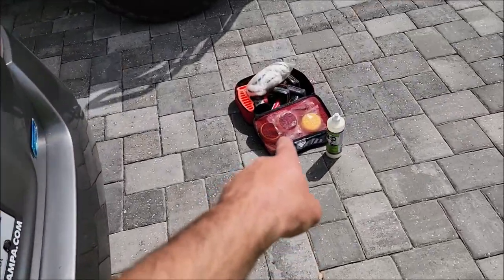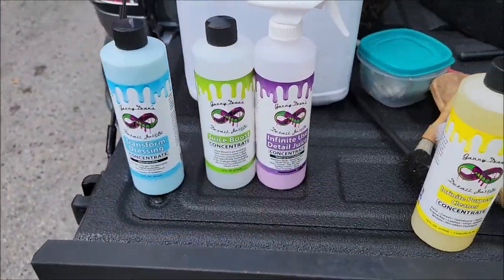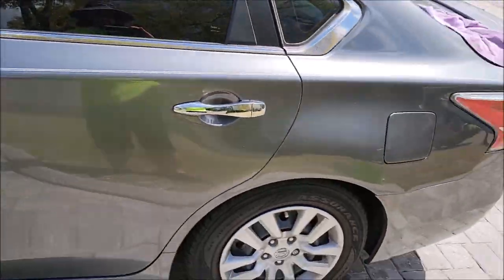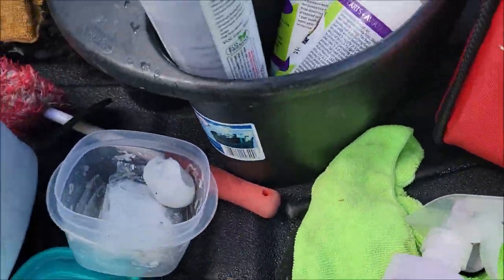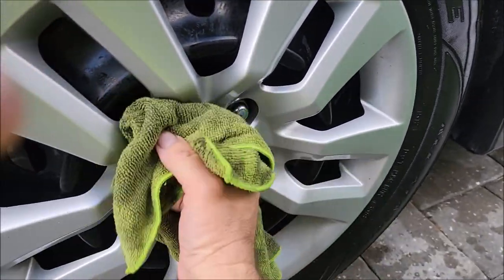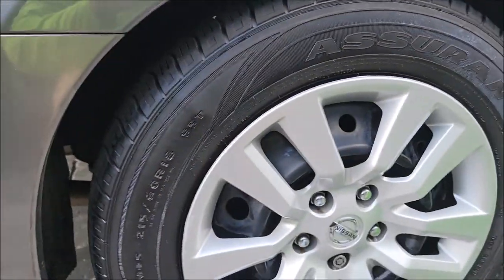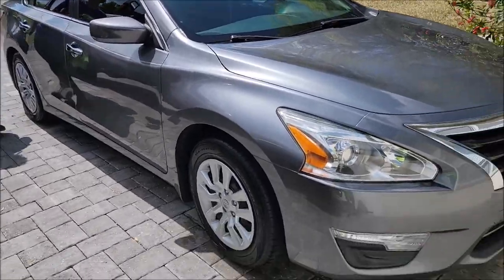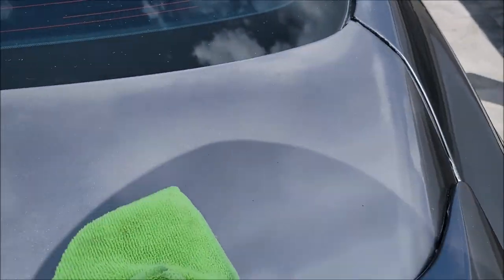THE ORIGINAL INFINITE USE DETAIL JUICE - JUICE BOOST - INFINITE PURPOSE CLEANER - TRANSFORM DRESSING